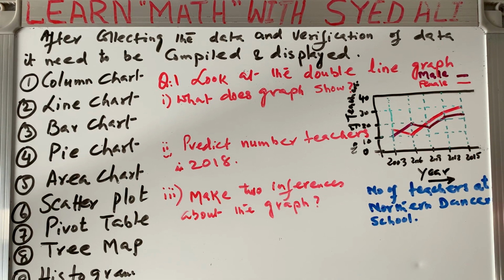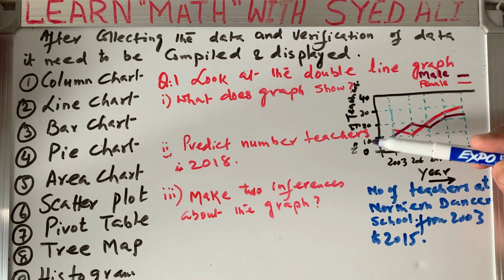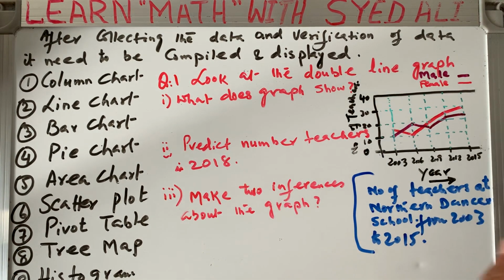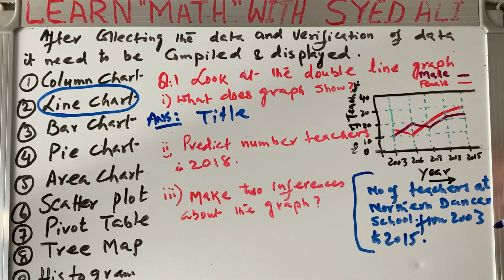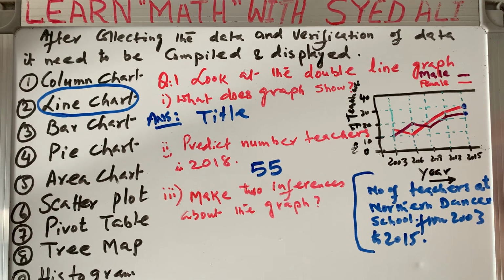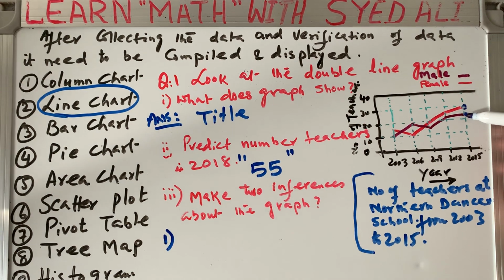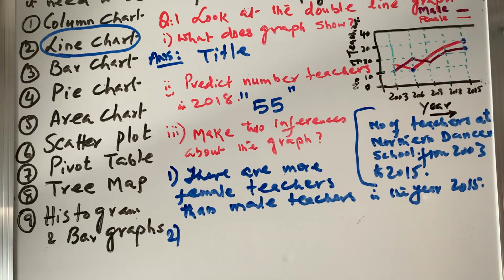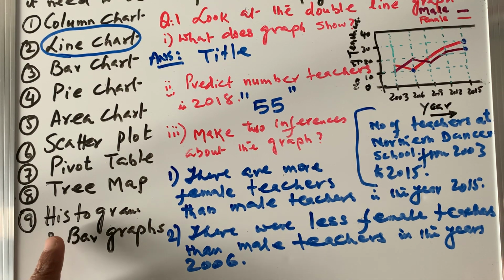Data Management Class 5, Learn Math With Syed Ali, Subscribe to my channel, like it 👍, Share it &🔔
Data Management Class 5
“Learn Math with Syed Ali” Here we have a double line graph and the title of the graph is “ Number of teachers at Northern Dancer School from 2003 to 2015”

This graph shows red line for female teachers and purple line for male teachers.

Q:1). Look at the double line graph what does graph show?

Q: 2). Predict the number of teachers in 2018?

Q: 3). Make two inferences about the graph?